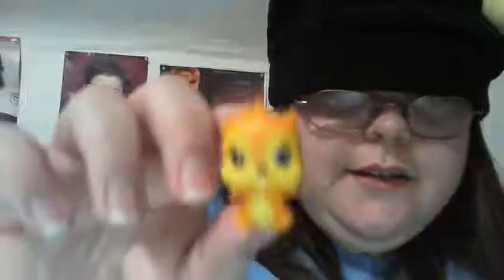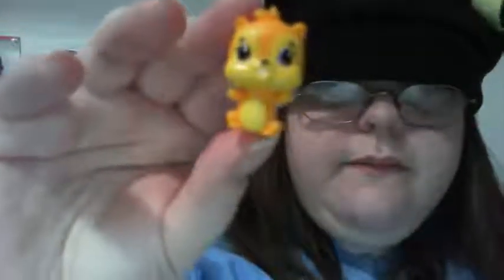Toy Opening #36: First Hatchimal Collectible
Our First Hatchimal Collectible